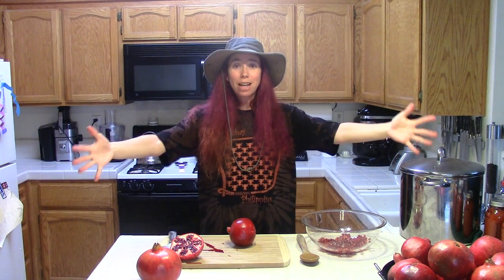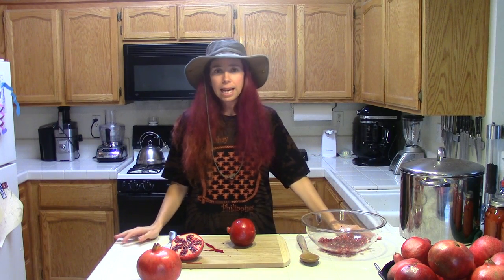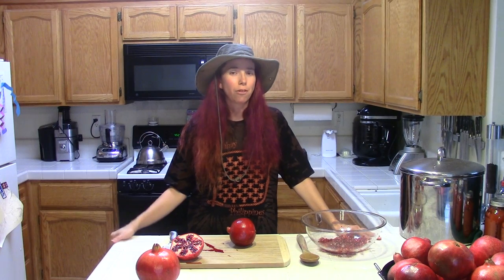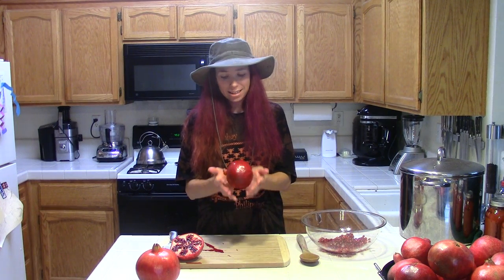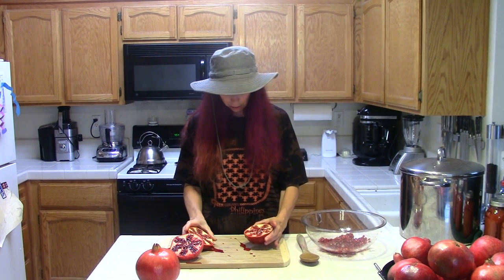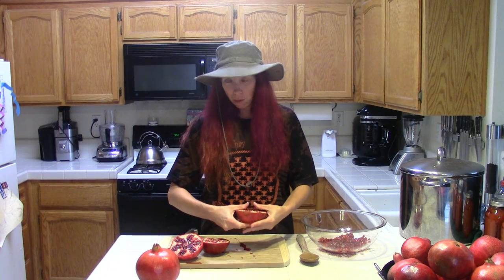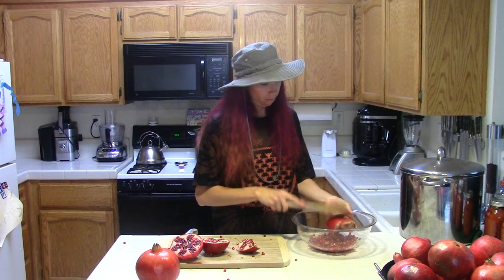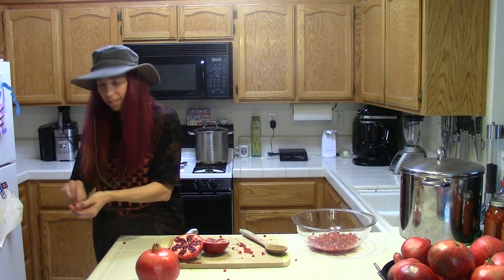AS How to Deseed Pomegranates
Ever wanted to eat those tasty pomegranate seeds, or use them to make some fresh juice and take advantage of the high level of antioxidants the pomegranate holds, only to be thwarted by the fruit itself? How do you get those little buggers out of there?
Here I show a quick and simple way to deseed pomegranates. It's messy, though! Don't wear your favorite white t-shirt. This method also helps to get out frustration, and the more pomegranates, the better.
Have fun!